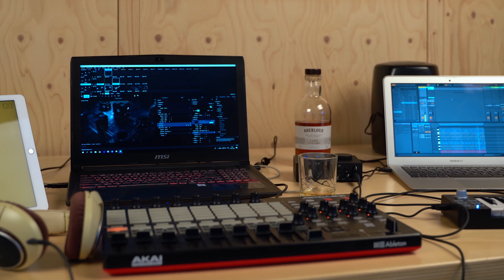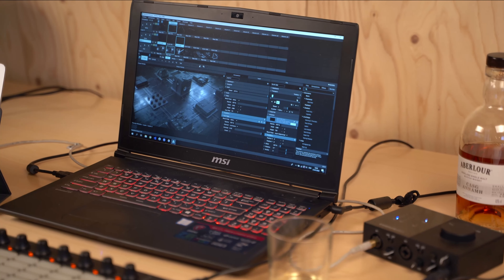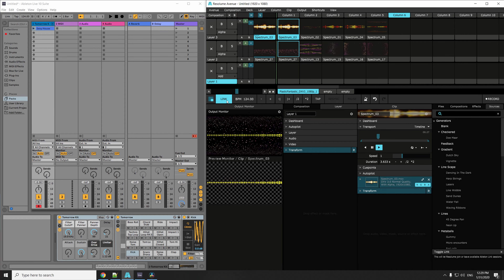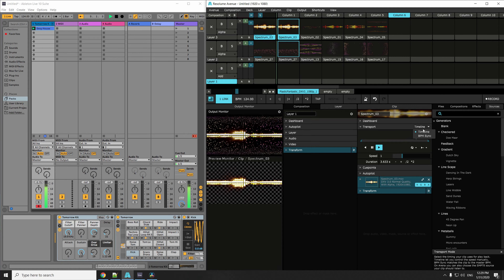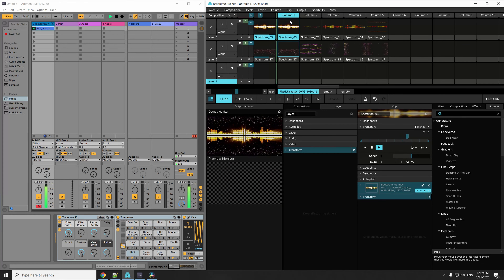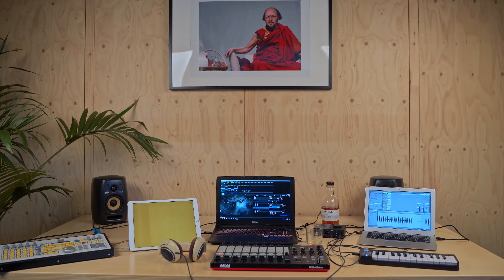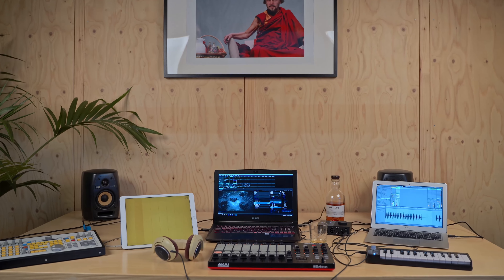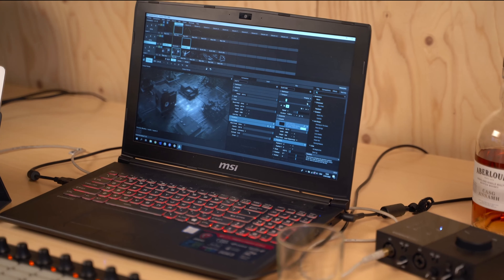Resolume Tutorial - Ableton Link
In this video we'll teach you how to synchronize Resolume to other software.